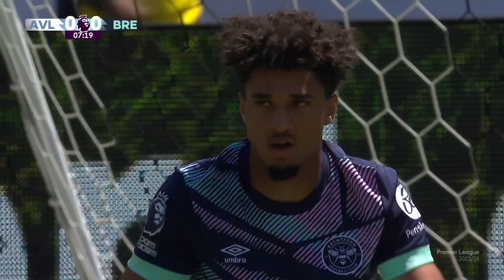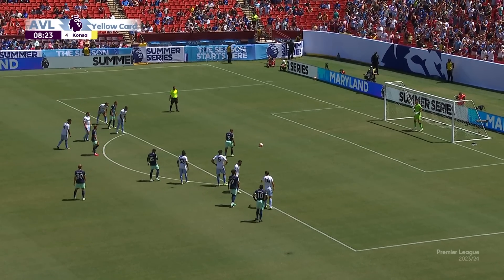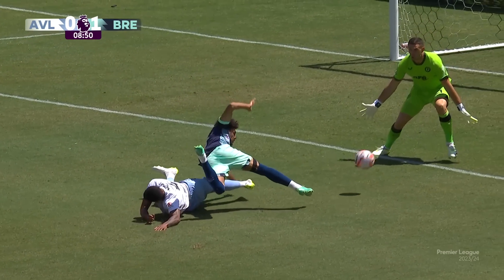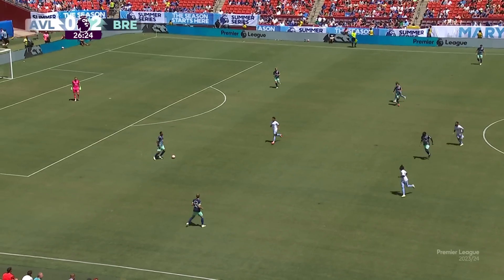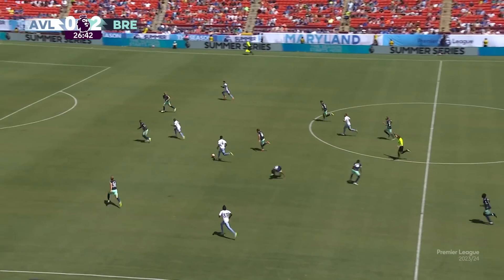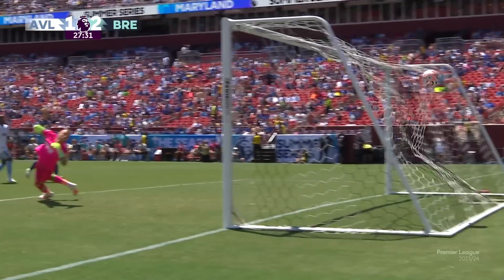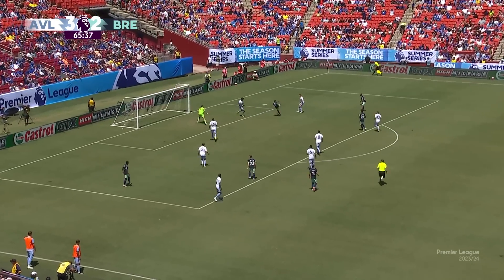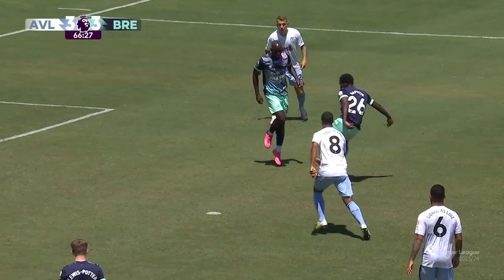BITESIZE HIGHLIGHTS | Aston Villa 3-3 Brentford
Aston Villa wrapped up their Premier League Summer Series with a 3-3 draw against Brentford in Landover, Maryland.